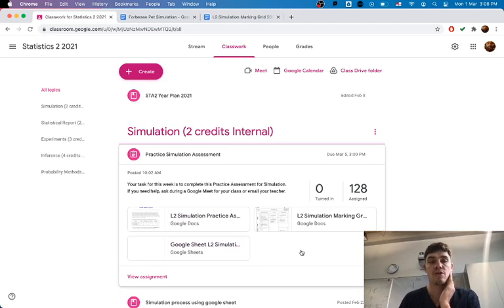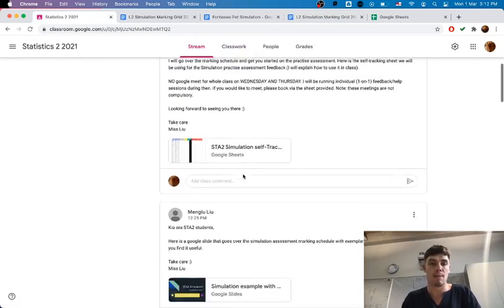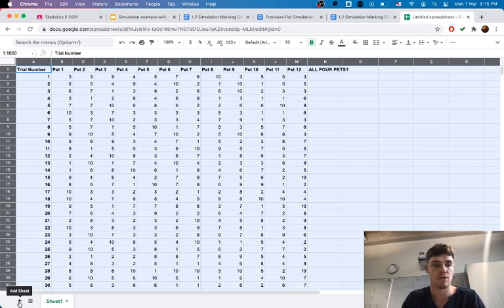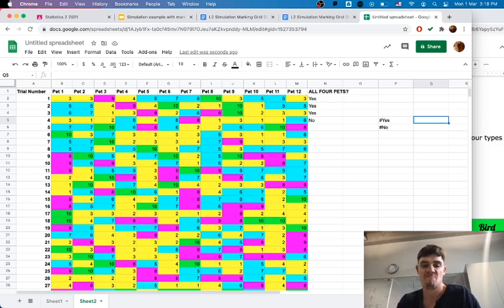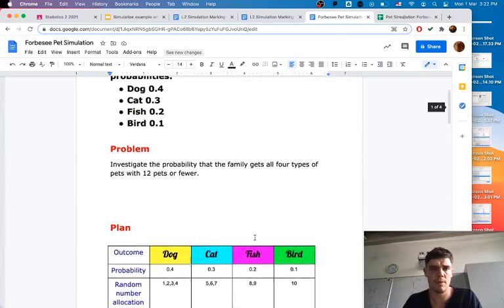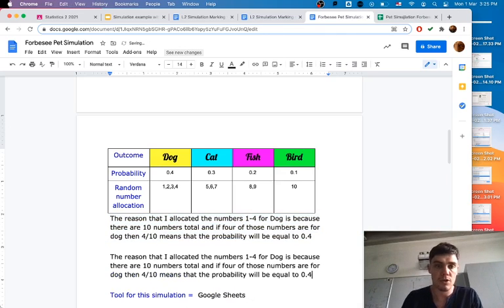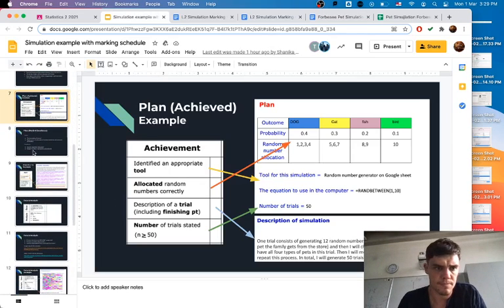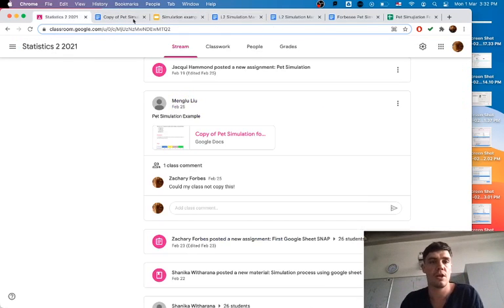Simulation Practice Assessment Walkthrough Forbes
Use this to skip to sections that you are working on:
5:09 - Google Sheet Setup
6:54 - Locking in Random Numbers
7:47 - Colouring by Number
9:50 - Counting as a Peasant
11:11 - Getting a Picture to Paste
13:48 - Assumptions (Probably too much information)
15:54 - Allocation of Random Numbers
18:06 Explaining the Effect of Assumption
21:36 - Analysis Statement
21:54 - Reading Miss Liu's Conclusion
22:18 - Sampling Variability